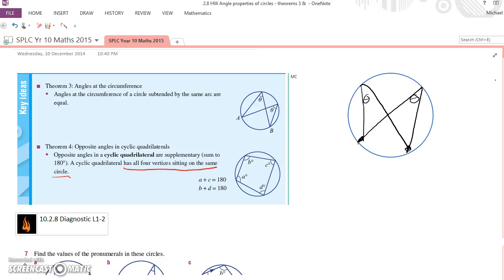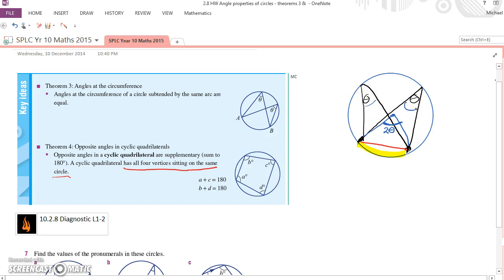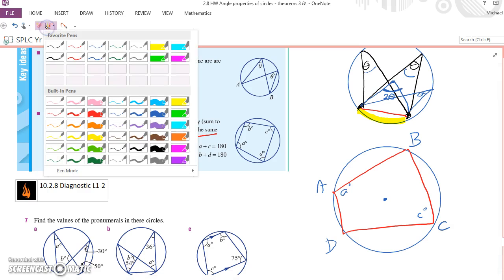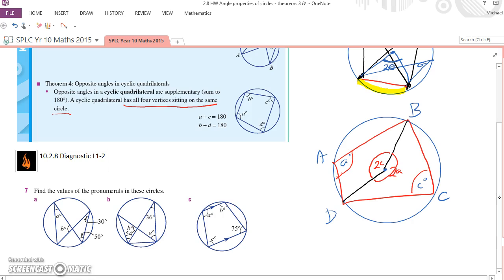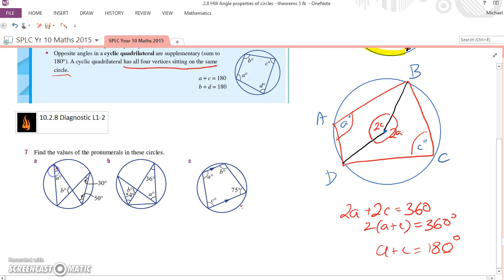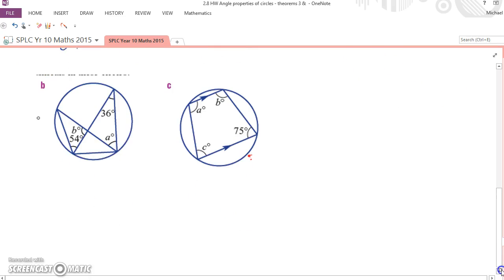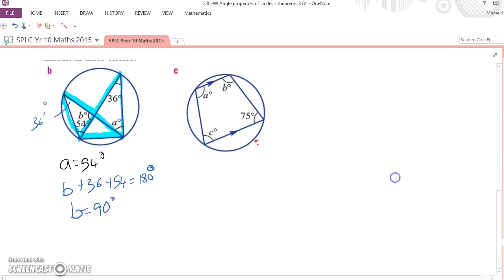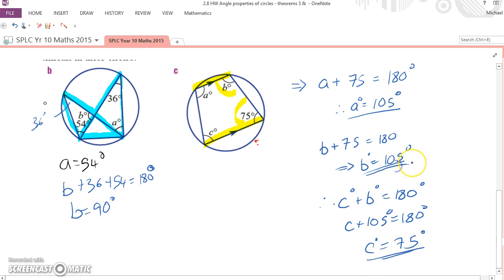10.2.8 Angle Theorems in Circles (3&4)